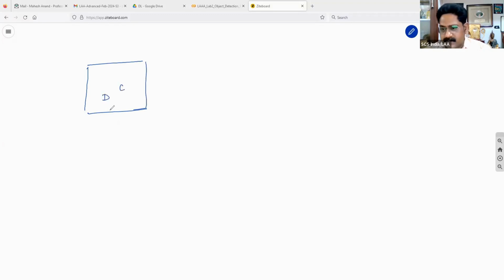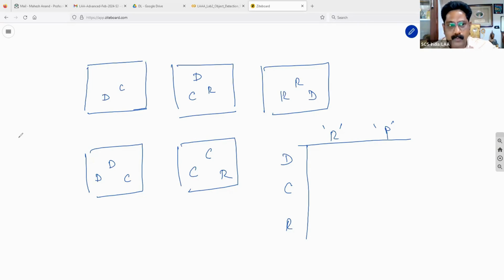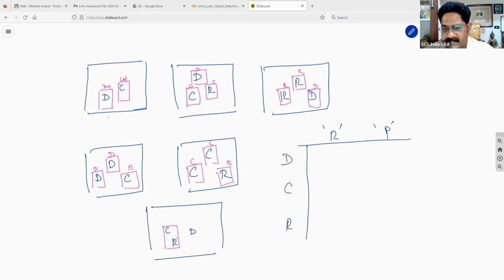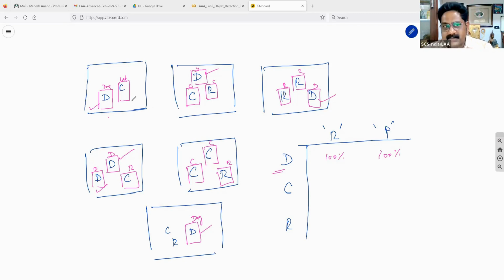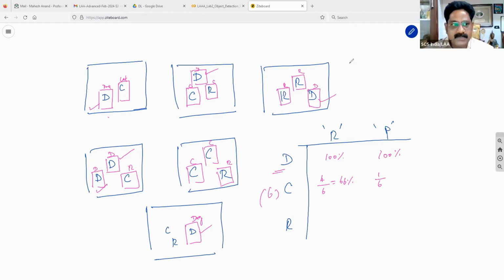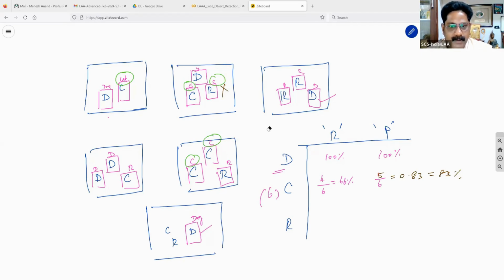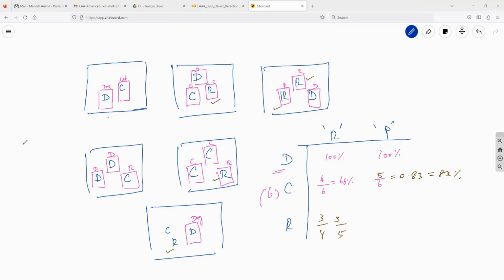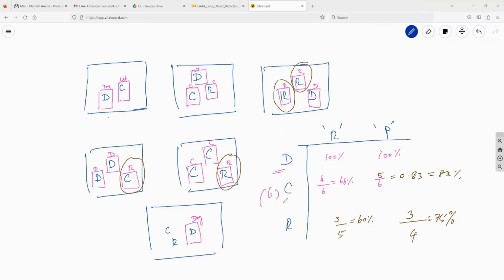Precision & Recall Explained – Evaluating Multi-Object Detection Models!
In this video, we break down Precision and Recall, two essential metrics for evaluating multi objectdetection models. While Precision measures how many detected objects are actually correct, Recall tells us how many actual objects were successfully detected. Finding the right balance between these metrics is crucial—too much emphasis on Precision may miss important detections, while focusing only on Recall can lead to false positives. We’ll explore their significance in real-world applications like autonomous driving, surveillance, and medical imaging, along with an intuitive explanation of the Precision-Recall tradeoff. Watch now to master the key evaluation metrics for object detection!
Check the Live Cohort Training schedule from Learn AI with Anand